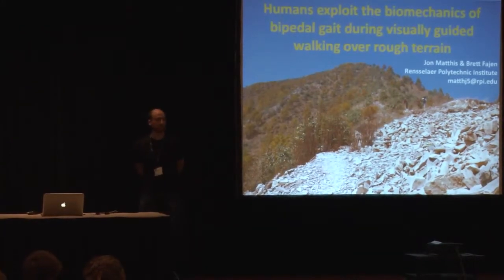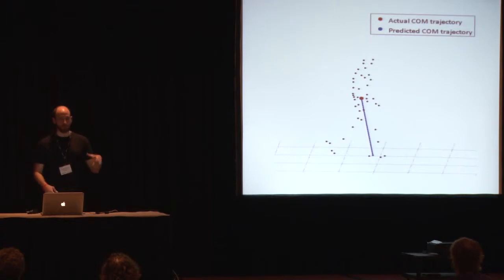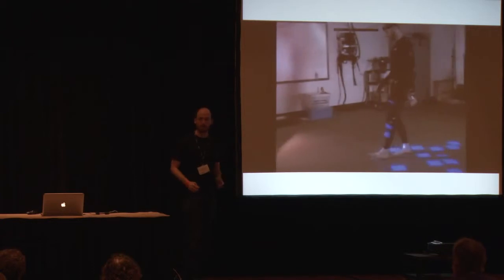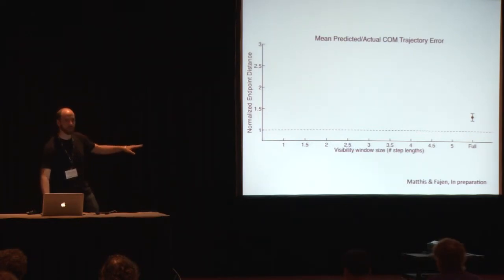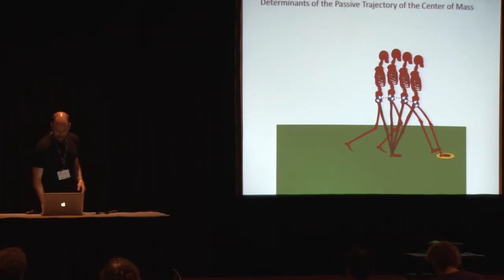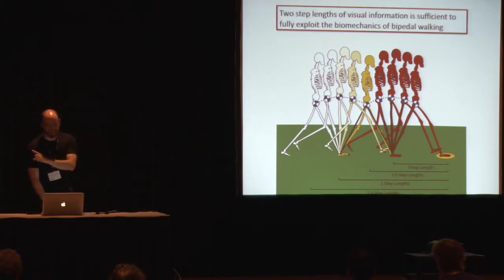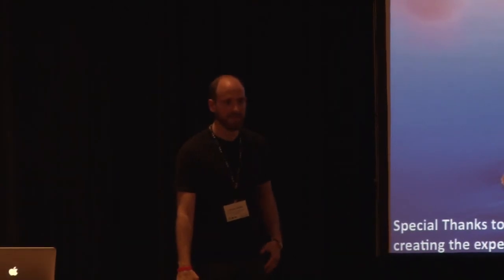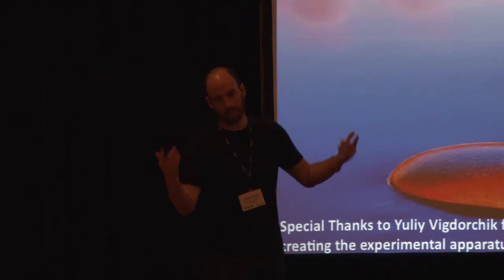Humans exploit the biomechanics of bipedal gait during visually guided walking over rough terrain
Authors: Jonathan Matthis, Brett Fajen

Title: Humans exploit the biomechanics of bipedal gait during visually guided walking over rough terrain